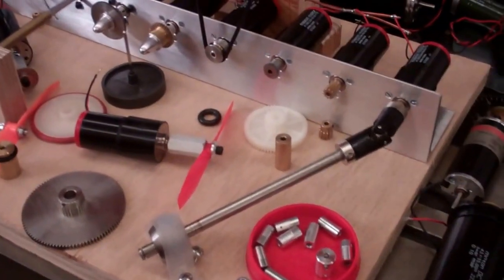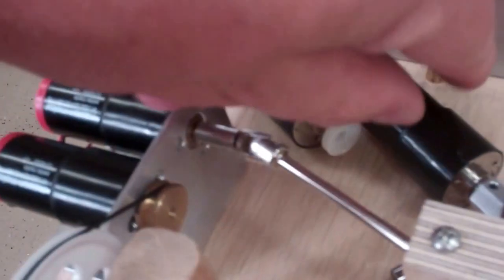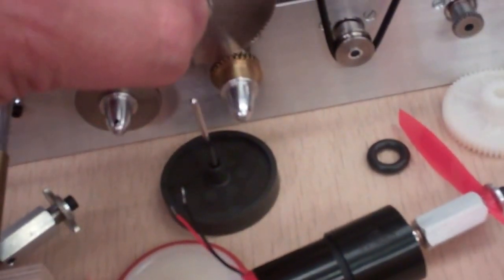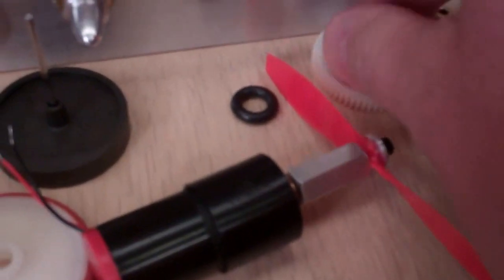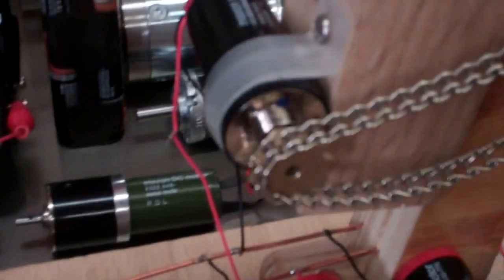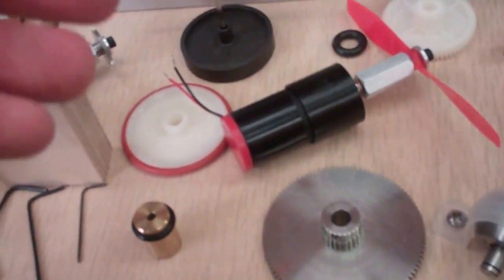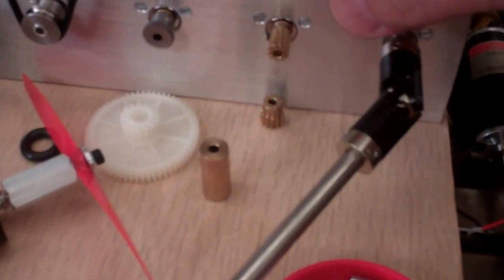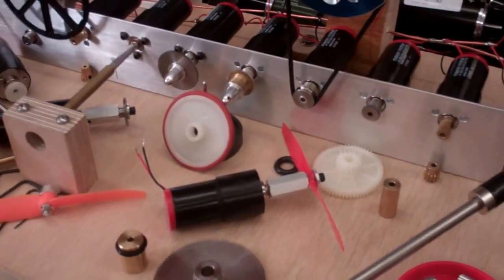11 RUNNING MOTORS WITH ATTACHED HARDWARE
OVER A DOZEN EXAMPLES FOR APPLICATION OF THE MOTOR TO DO MECHANICAL WORK